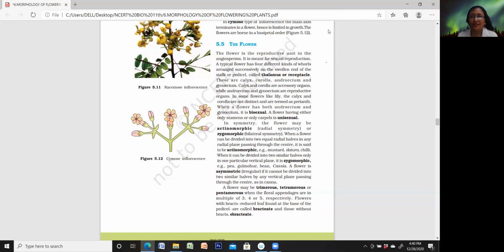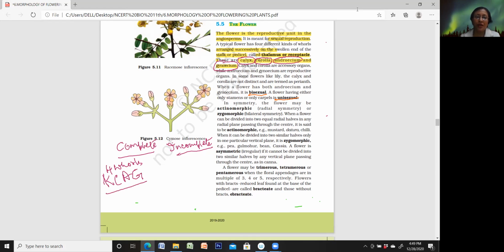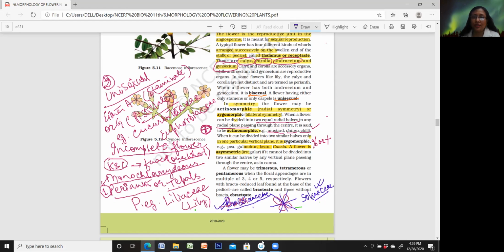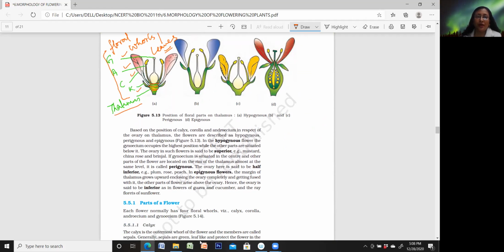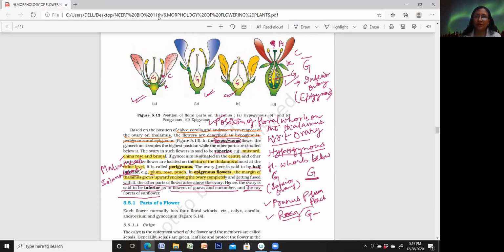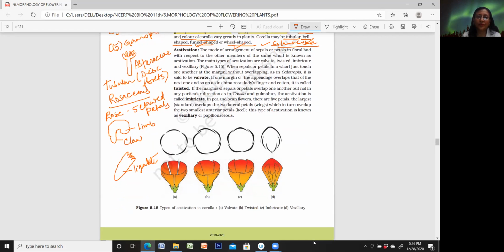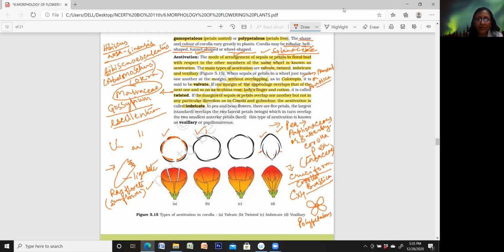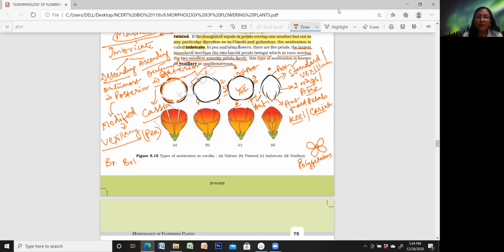Morphology of flower (Calyx & Corolla)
Flower is reproductive organ in angiosperms or flowering plants . The video covers what is a flower, symmetry, position of floral whorls, bract, calyx & coraolla, especially aestivation. It is as per NEET and covers NCERT.